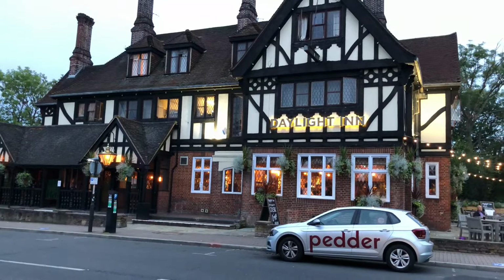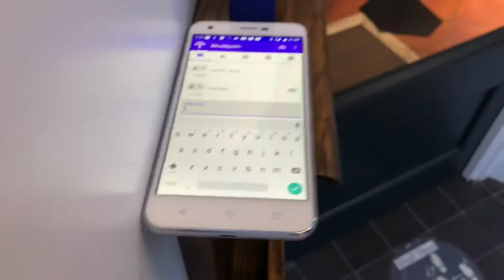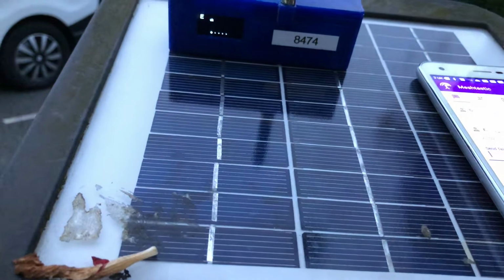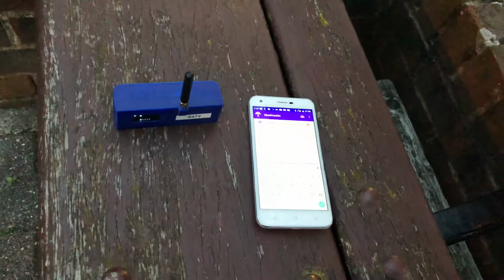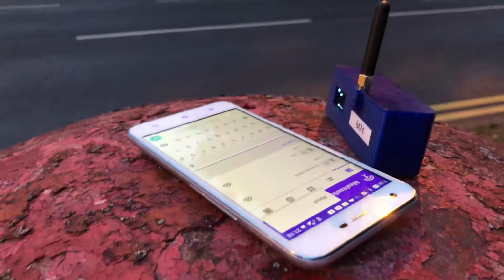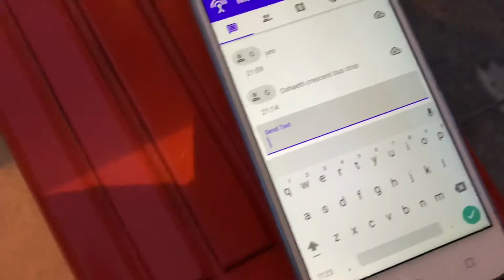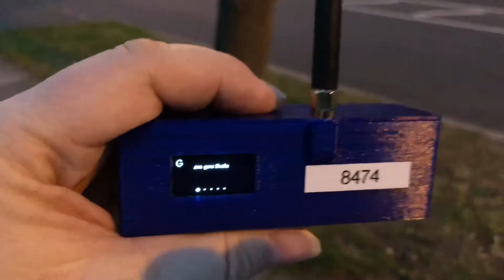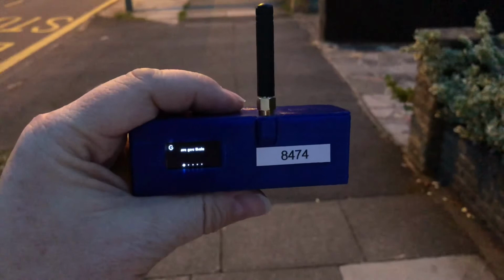Meshtastic Field Test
Meshtastic field test on 865.2MHz